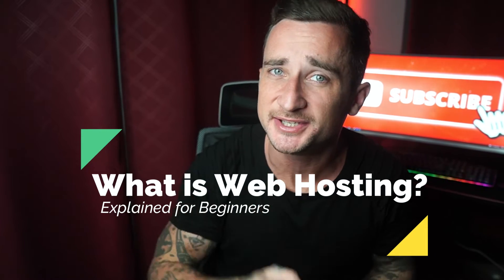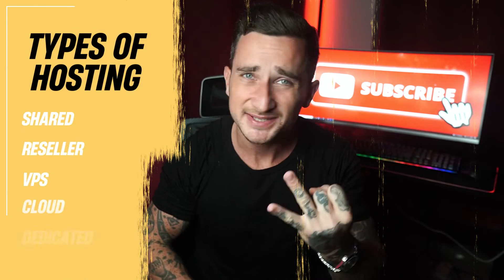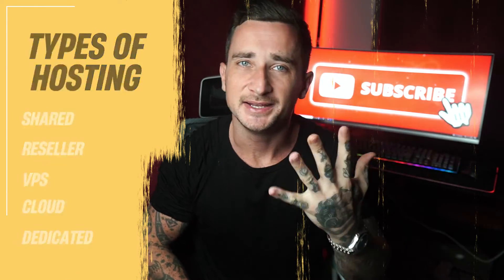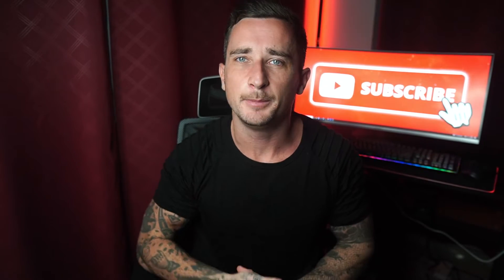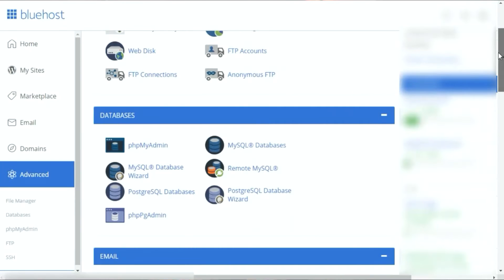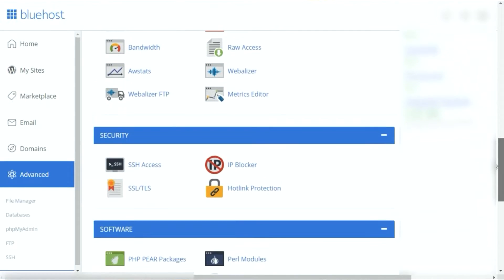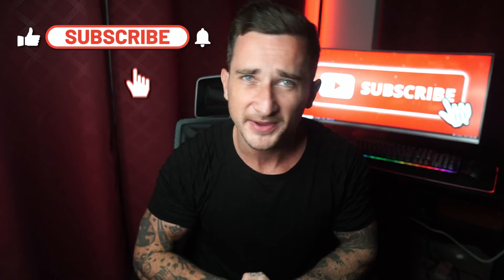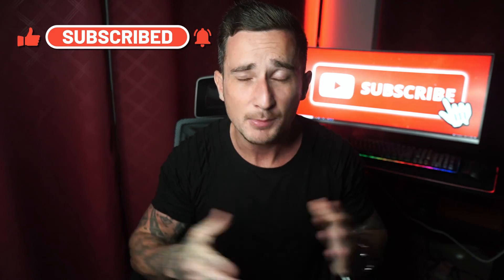What is Web Hosting? Explained Simply For Beginners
I Personally Recommend Bluehost (Discount Link)

In this video, I'm going to be explaining everything you need to know about web hosting.

Now it may seem quite technical, complex and even a little bit intimidating when you're creating your first website, but don't worry, I'm going to simplify everything for you so by the end of this video, you'll know exactly what web hosting is, and what you should be looking out for when choosing a web hosting solution.

What Exactly Is Web Hosting?

Well Simply put, web hosting is like providing a home for your website.

If you own a website, you need a home for it on the internet to store all your stuff, and that’s basically what web hosting is.

Whether it is a blog, ecommerce platform, or any other website, the code, images, videos, and text that make up your website has to be stored somewhere, and that is where web hosting comes in.

Taking all that in, web hosting is essentially the computer and network infrastructure that keeps your blog, ecommerce platform, or any other website available on the internet.

Up Next, Let’s Talk About the Different Types of Hosting Services

Now there are many different types of hosting you could get.

These are shared hosting, reseller hosting, virtual private servers, cloud hosting and dedicated servers.

The most popular and affordable type of hosting is shared hosting. And if this is your first website, I would suggest choosing this.

With most web hosting providers, this usually starts at only around $2-3 per month and is best suited for beginners creating their first websites.

0:00 - Intro
0:33 - What is Web Hosting?
1:13 - 5 Types of Web Hosting
1:44 - How Does Web Hosting Work?
2:51 - How To Manage Your Website
3:35 - Is a Web Host Permanent?
4:33 - Which is The Best Web Host?